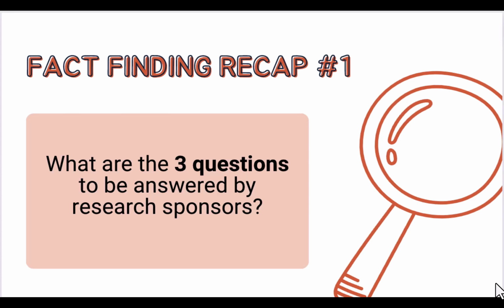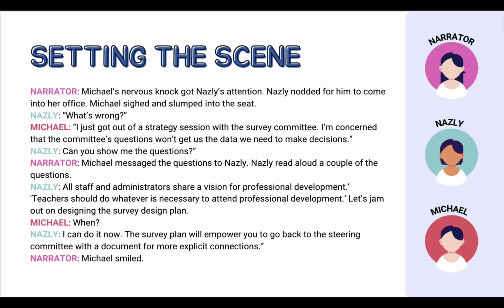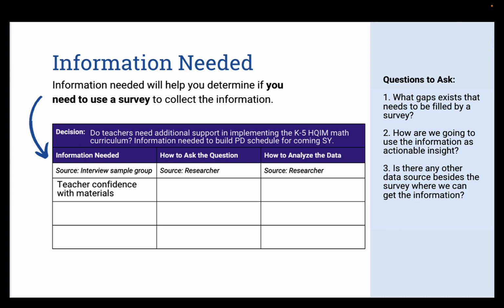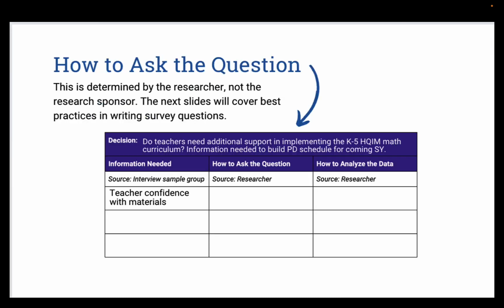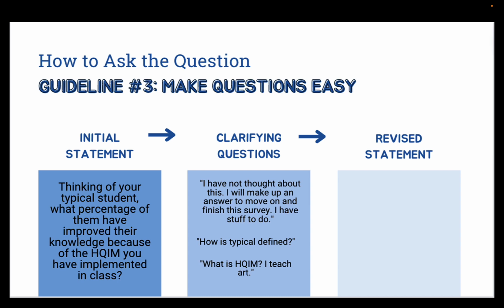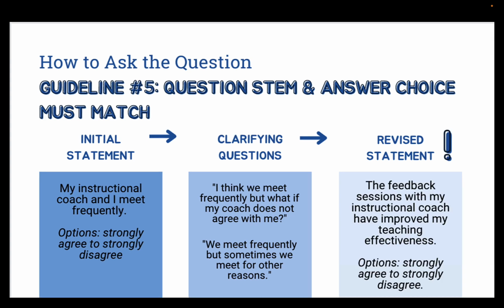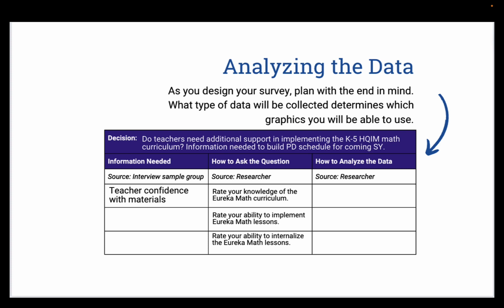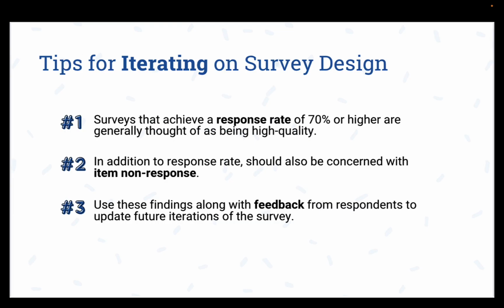Data Fellows Session 37: Survey Design - Questions